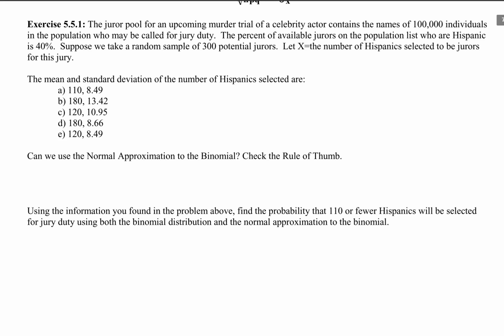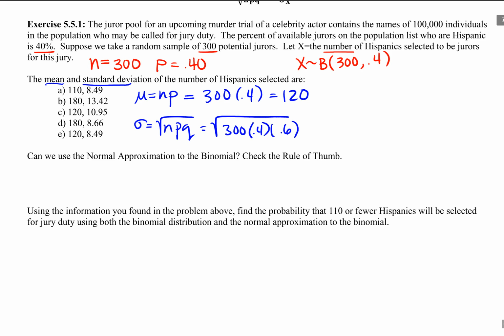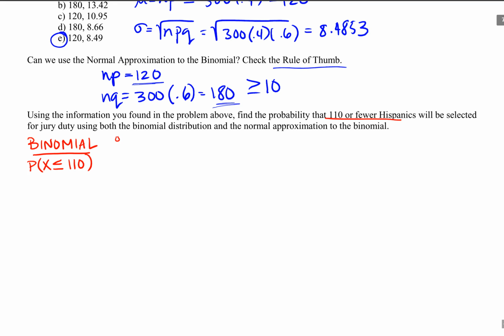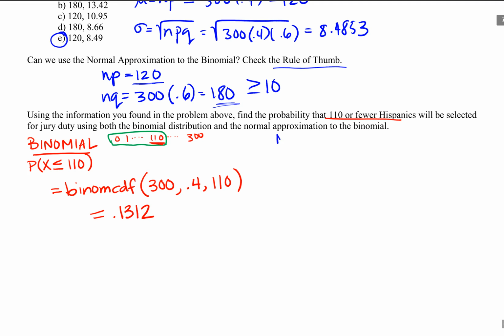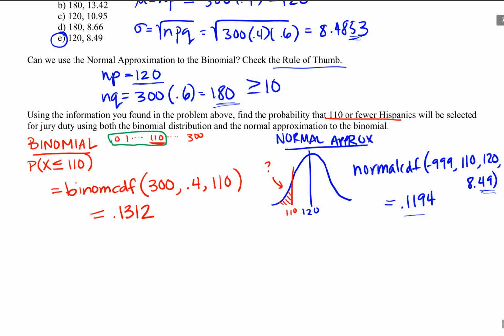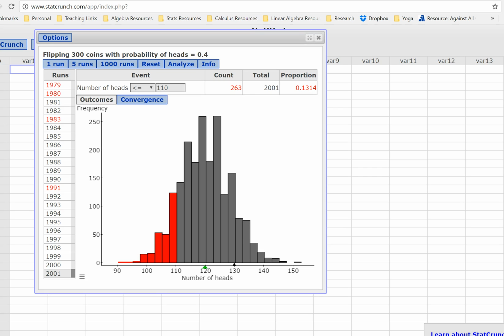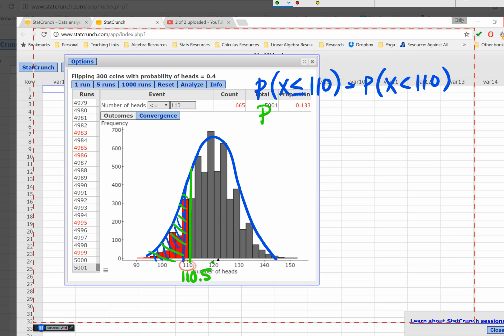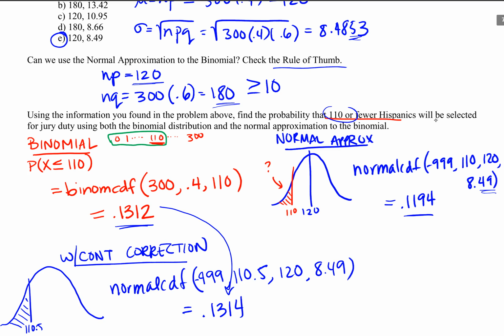Math 119 Video Lecture - 5.5 Normal Approximation to the Binomial Example 1